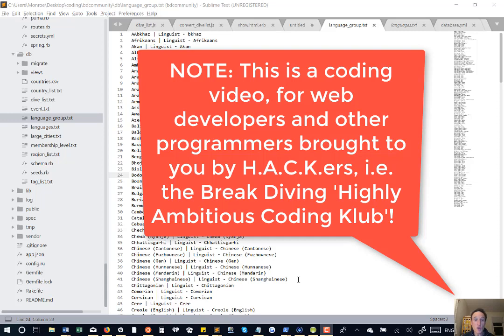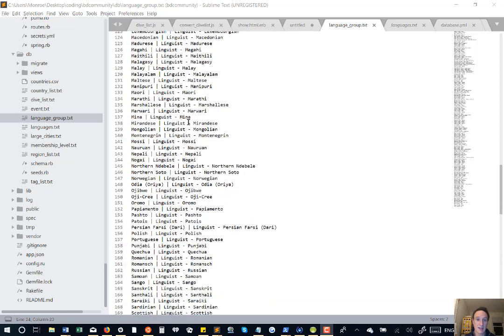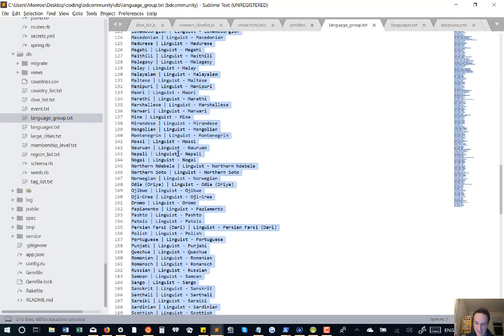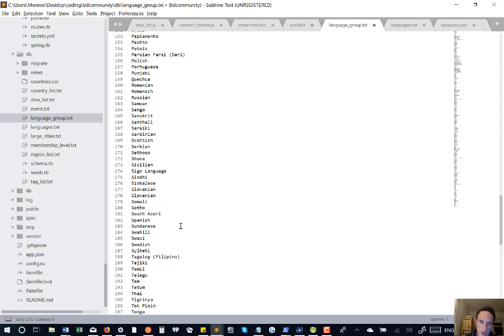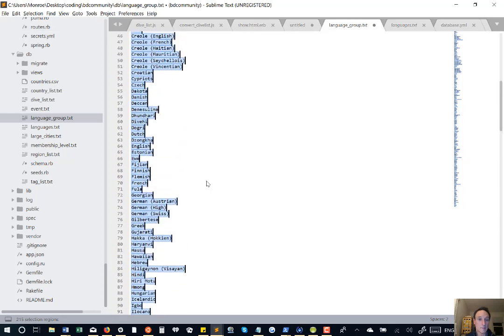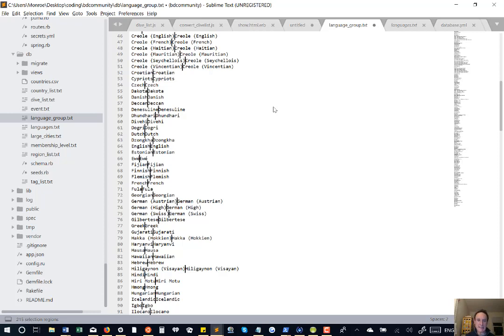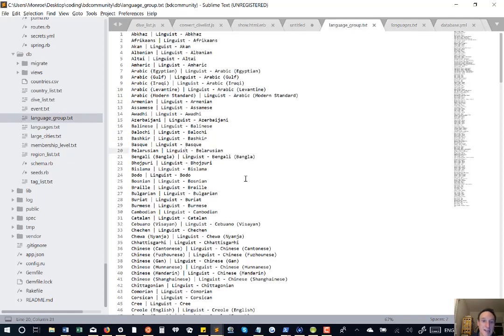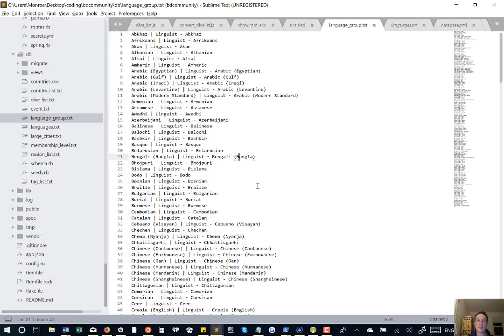The Coolest Trick Ever in Sublime Text Editor: Split Into Lines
Are you a web developer or other computer programmer?  If so, take 4 minutes and watch this incredible text editing short cut that will save you hours of wasted time and millions of frustrated brain cells as you code the next big thing.

This video shows you how to use 'split into lines' to make multiple edits to multiple lines, all at the same time, and avoid making spelling and typing mistakes.